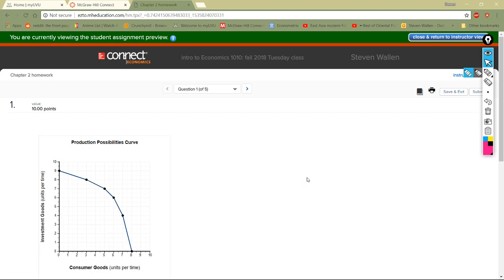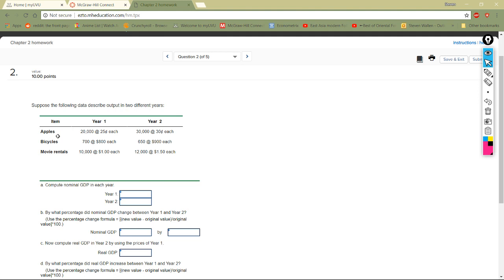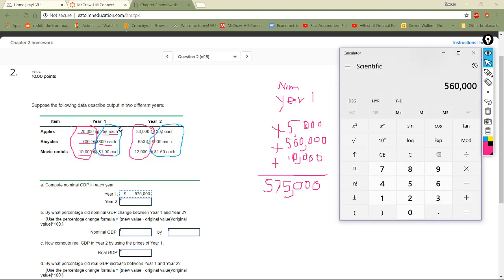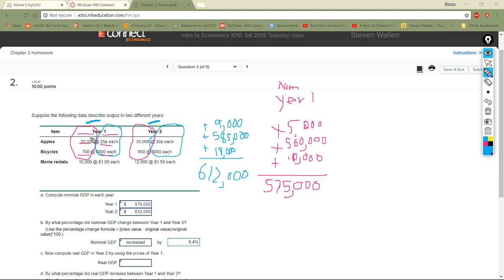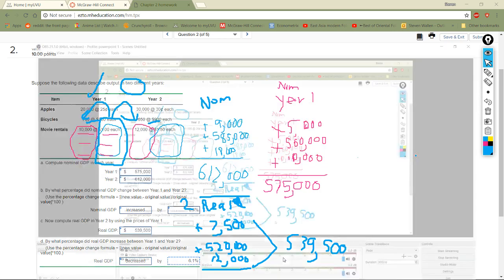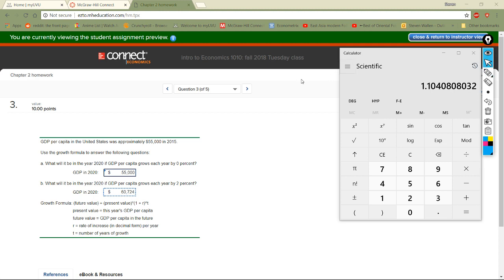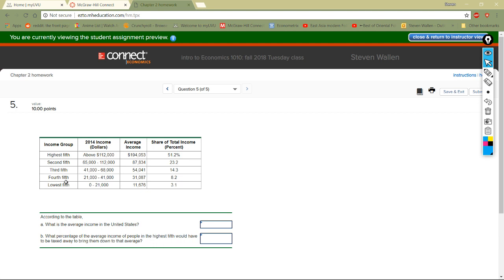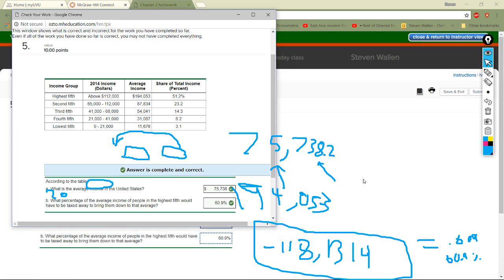econ 1010 chapter 2 homework help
econ 1010 Chapter 2 homework help video. enjoy! let me know if this helped you.